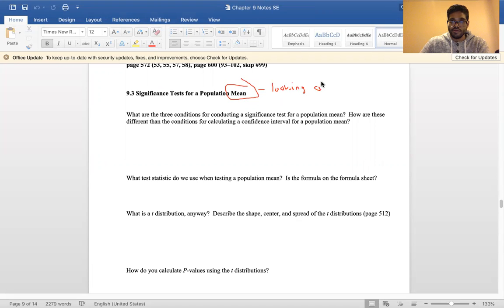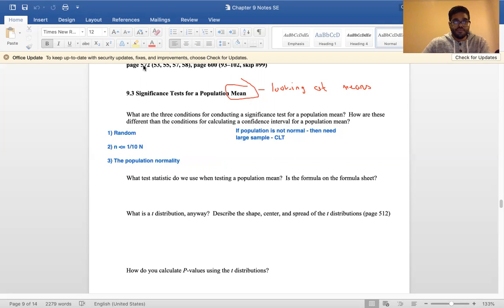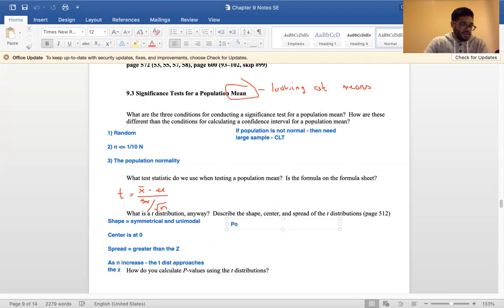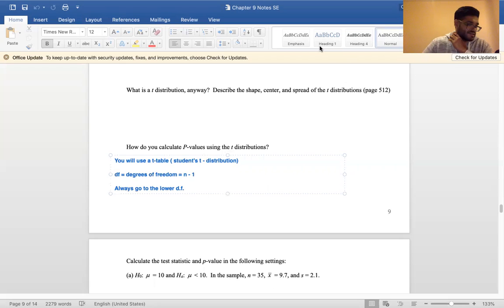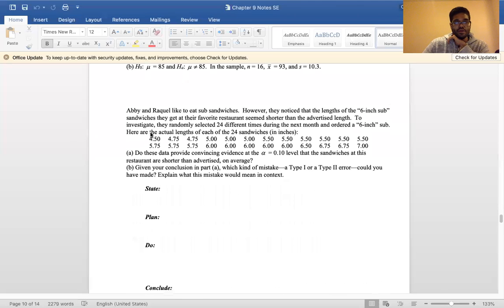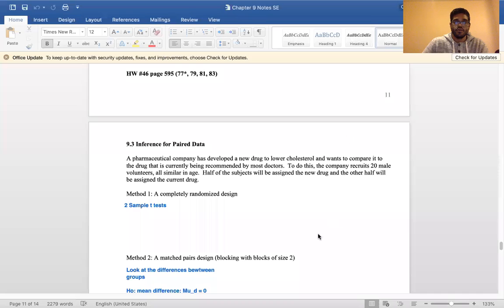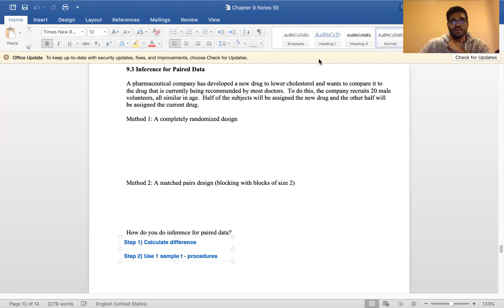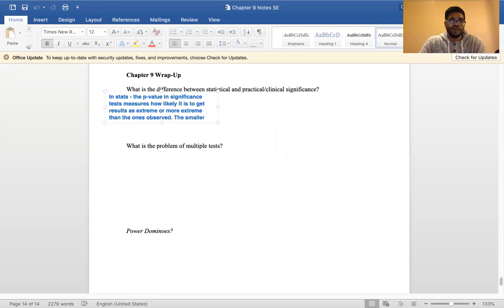AP Statistics - 9.3 Video Notes - Significance Tests for Means